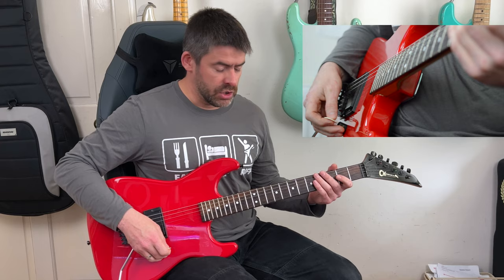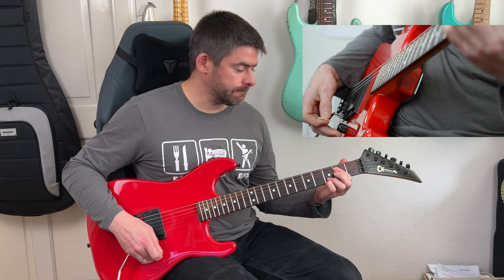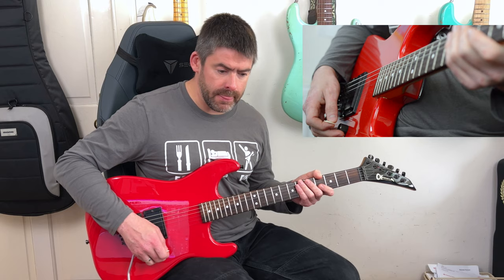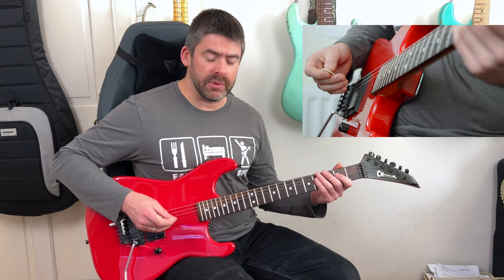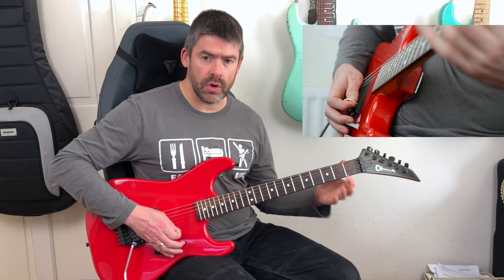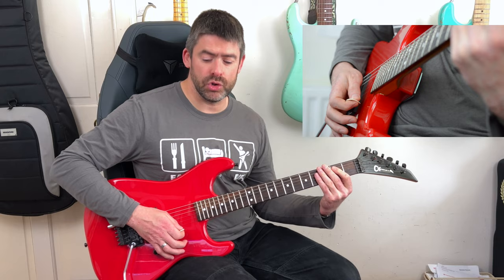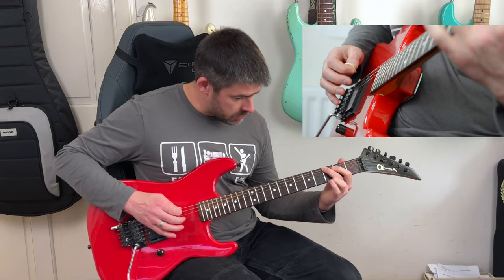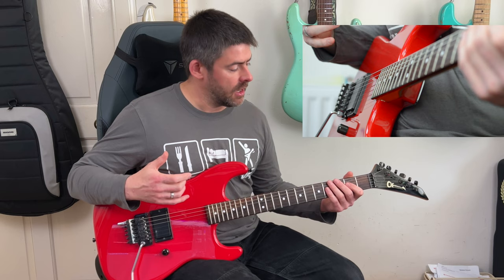How to REALLY play the Warheads Riff - MasterThatRiff! 163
Extreme's III Sides to Every Story album is 30 years old this year! 😮 It had a huge impact on my playing life when it was released, as did Pornograffitti, and Nuno is still of my all time heroes so  I thought that for this week's MasterThatRiff lesson we could take a look at how to play the intro riff to the album's opening track Warheads!

This is such a great riff for showcasing Nuno's picking hand control and therefore ah great riff to learn to work on your own pick string crossing.

Playthrough 00:00
Intro 00:36
Tuning 00:57
Lesson 1:19
Outro 08:17

Recorded with self custom Charvel model 2 into Line 6 HELIX strummed with my trusty pick.

PLAYERS
Fabio Zavatarelli
pascal alescio
Peter Pang
Lorie Wolf
Ttimothy Dietzman
Steve Clark
RICHARD GONZALES
Jim Kendrick
Erik Carpenter
mark Craig
Jimi Lee
Richard Gonzales
Tim Walker
Adrian
Stephen Beatty
bellestad
Dieter Dorau
Charly M
Jason Gosine
Tobin Hobbs
Stephen Lafferty
Ben
D. Nacini
Julien
Scotty Martin
Ed Barnes
Søren Griberg
Corey Hildebrandt
Thomas Marzinkowski
Clemens
Nicholas Kiefer

HEROES
Simon Attfield
Mike Walker
Joseph Javorscak
César Neyra
tgbrowndog .
Thom Marz
David Donaldson

LEGENDS
peTe
Brent Lyons
Joe Dock
Zeeb7v
Jeremy Malheim
Travis Graboyes
Brian Brown
Al Bird
Geremy Cope
Richard Wilsonfina
Franck
Joey Hocking
Steven Todd
MichaelJ
Steve Ferguson
Randy Campbell